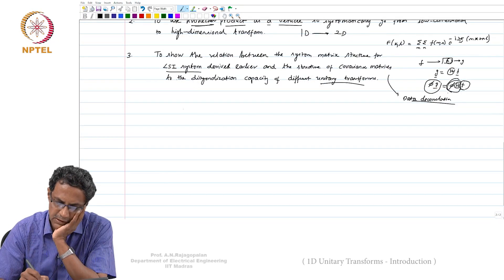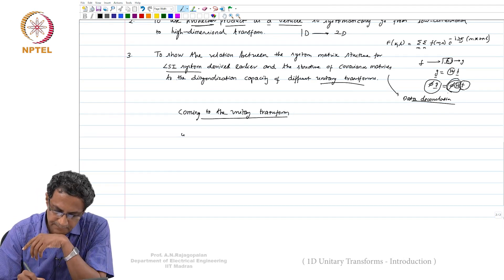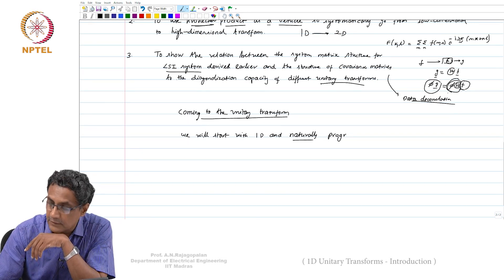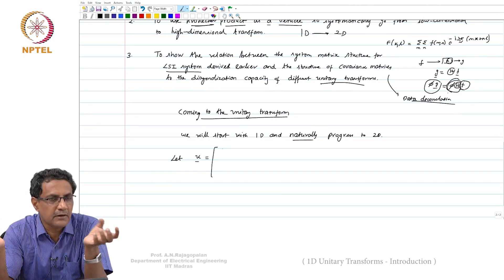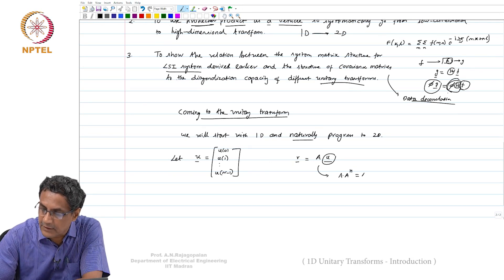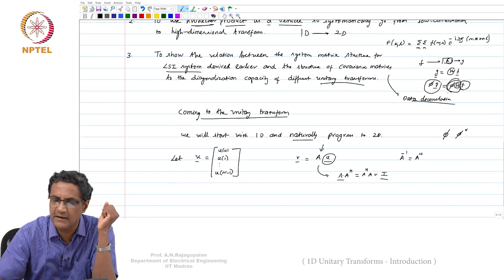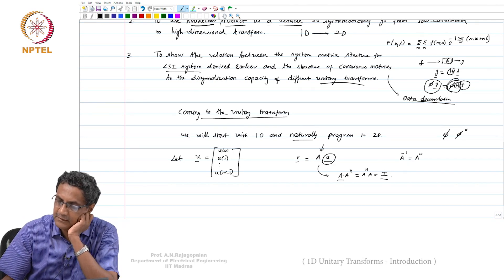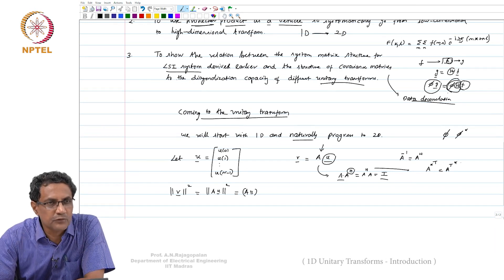Lec 38 - 1D Unitary Transforms - Introduction